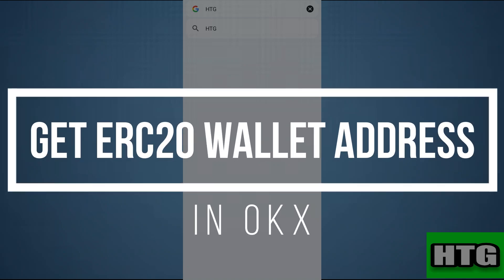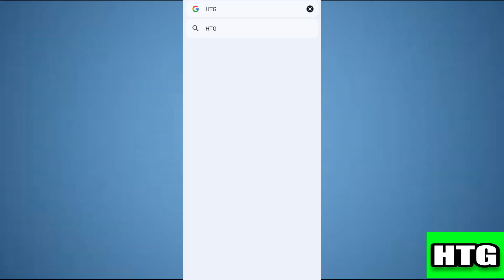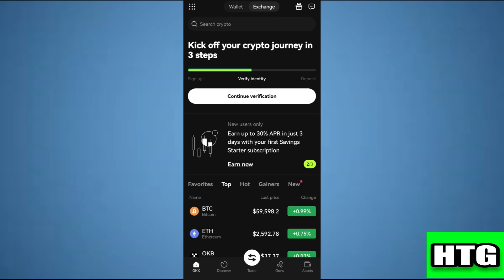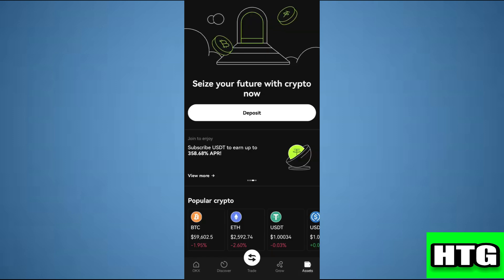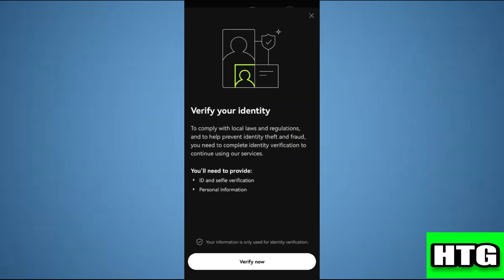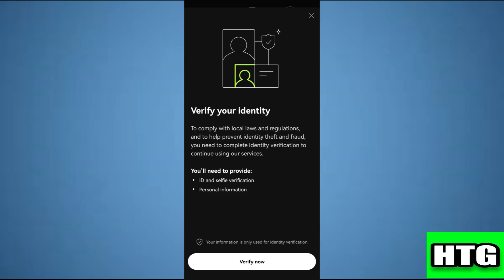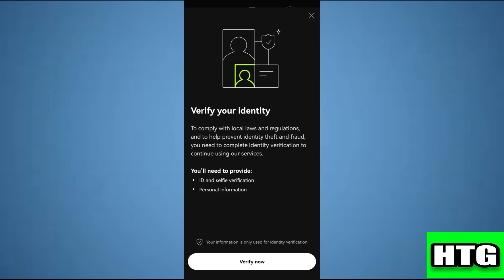HOW TO GET ERC20 WALLET ADDRESS IN OKX 2025! (FULL GUIDE)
This detailed tutorial will teach you how to acquire an ERC20 wallet address on the OKX platform. An ERC20 wallet address is crucial for receiving ERC20 tokens, including popular cryptocurrencies like Ethereum and USDT. We'll provide step-by-step instructions, screenshots, and helpful tips to ensure a smooth and successful process. Whether you're a seasoned trader or just starting out, this guide will equip you with the knowledge to effectively manage your ERC20 tokens on OKX

0:00 INTRO
0:06 TUTORIAL